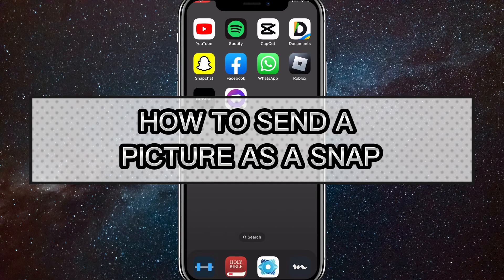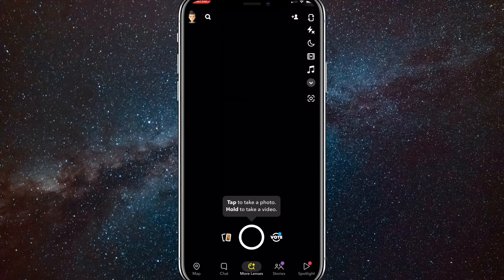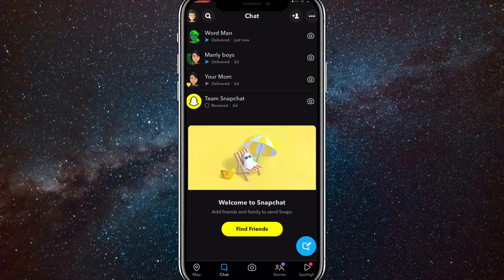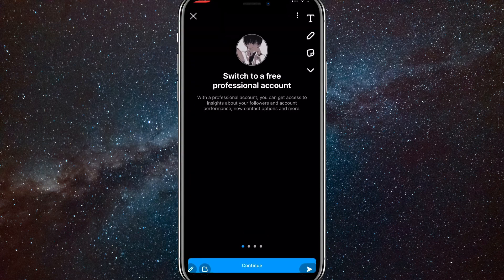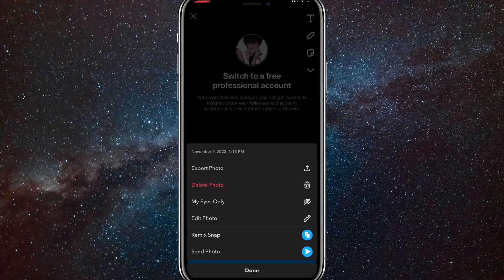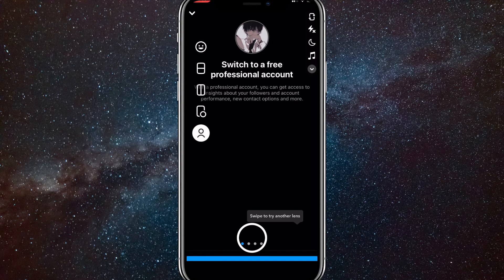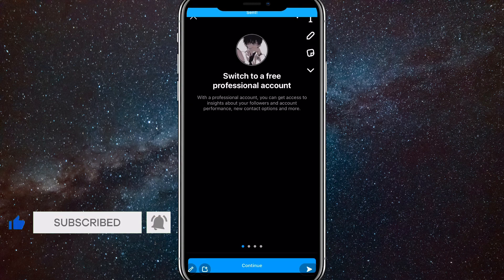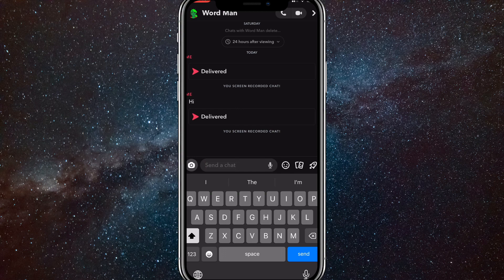How to Send Snap From Camera Roll as Normal Snap on Snapchat (2024)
In this video, I will show you how to send a photo as a snap on Snapchat. Usually, you have to send an image as a message, but what if I told you there was a way to send it as a snap! Follow along to this video to see how to do it!